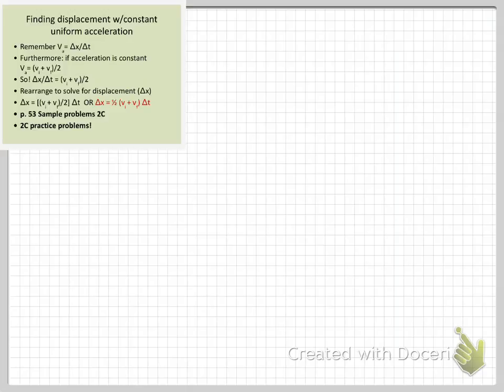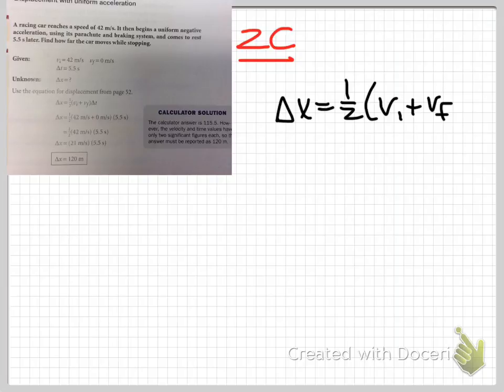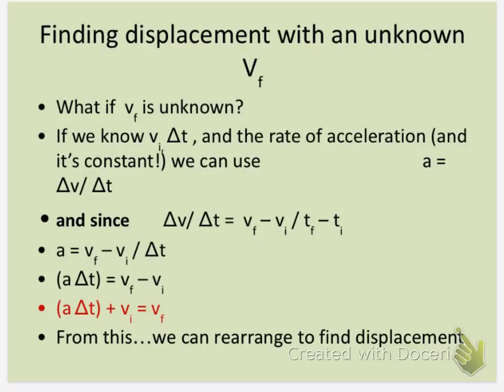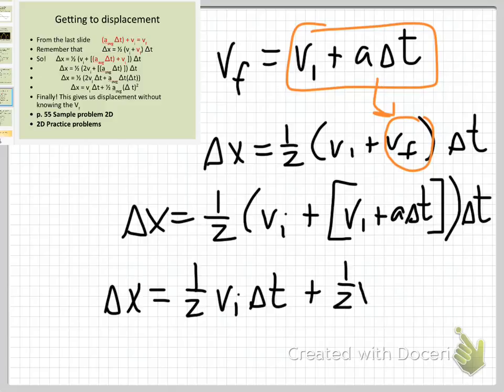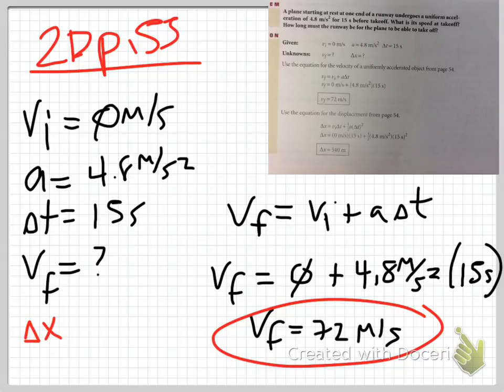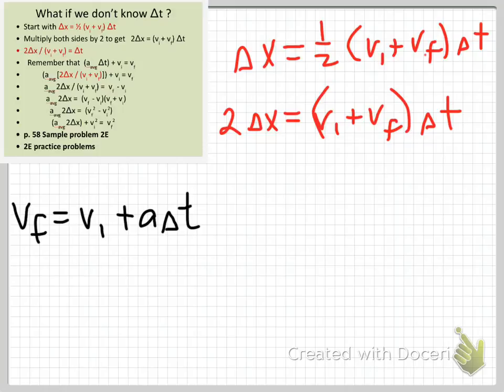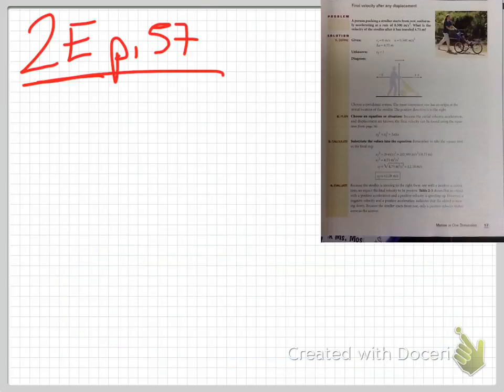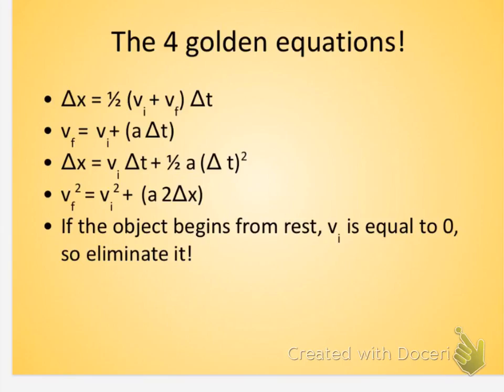physics 9-25 the 4 golden equations